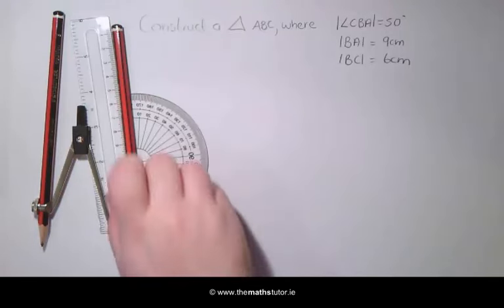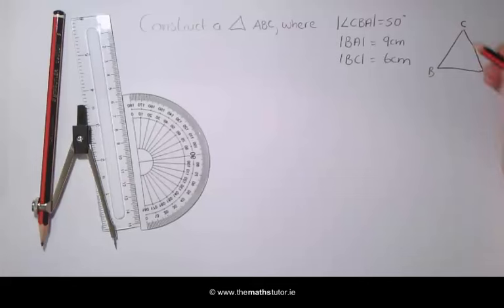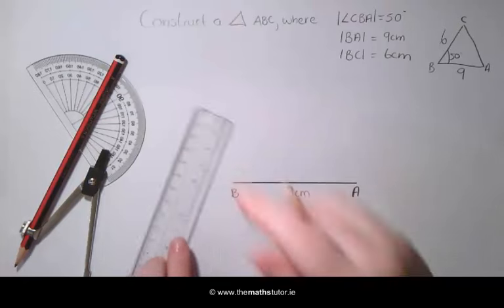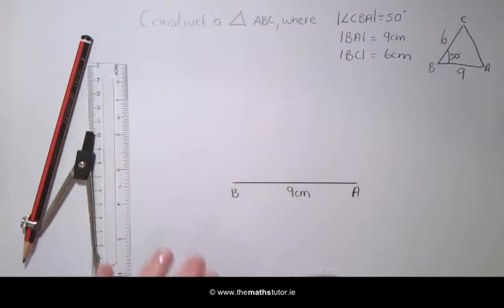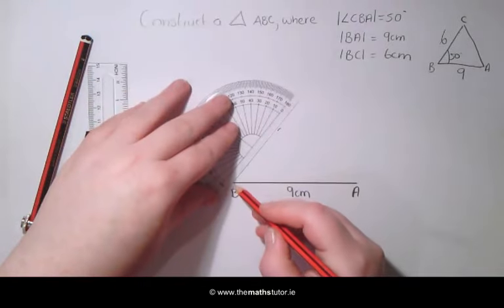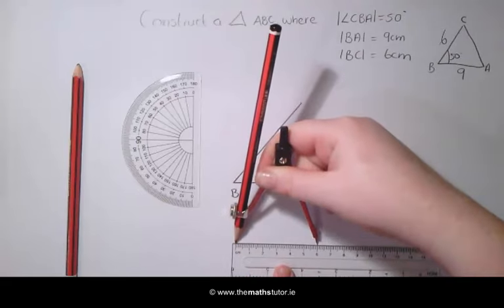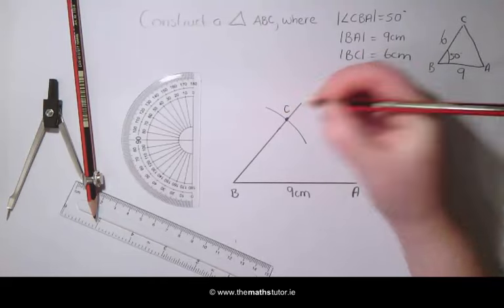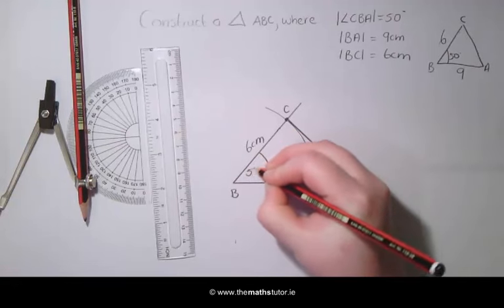Construction 11. Triangle, given SAS data